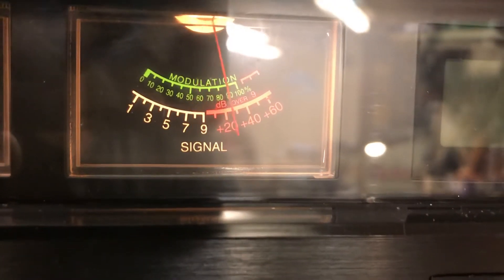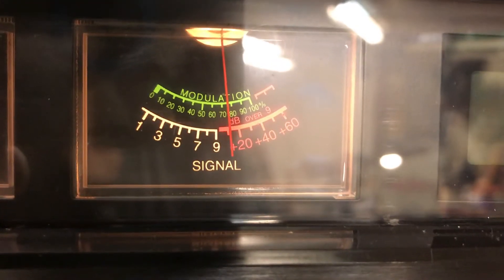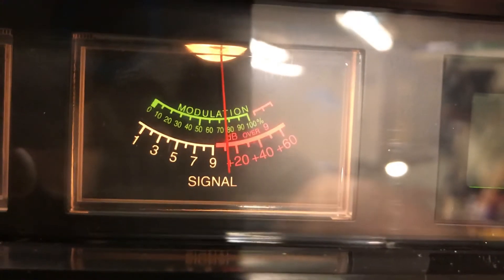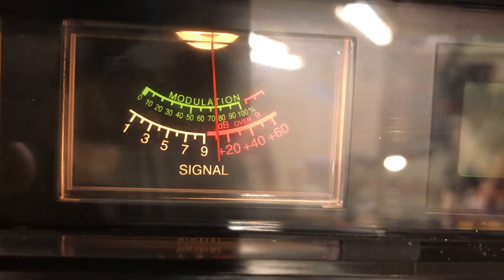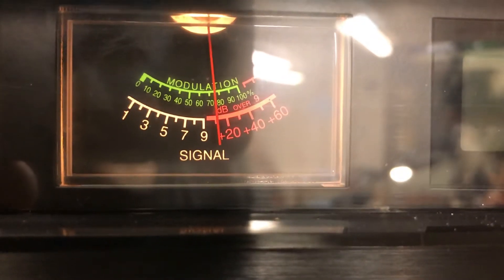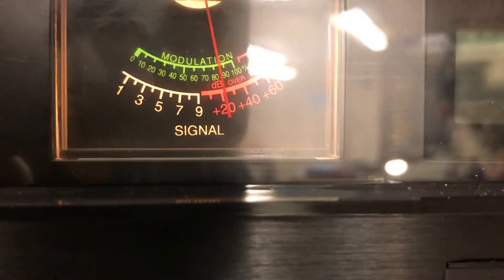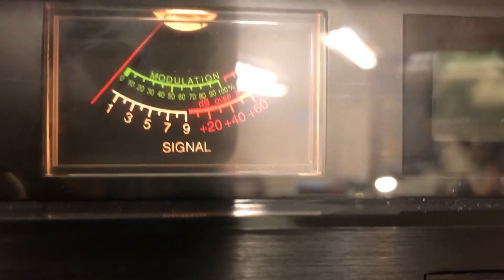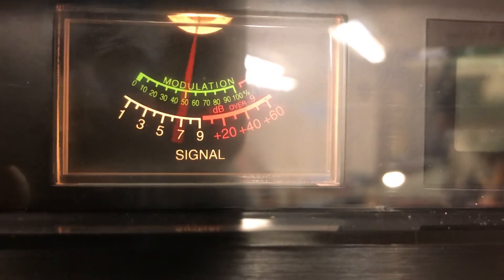Outlaw 77 Ks, Cruiser Tx, Sprocket Tx, 018 Tn Beavis waving...